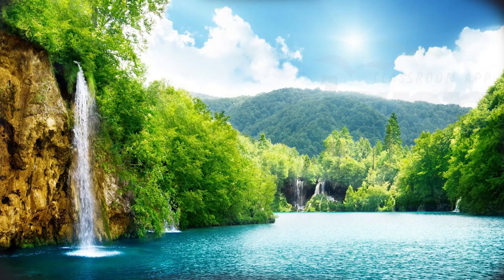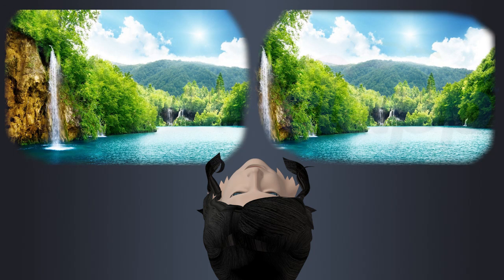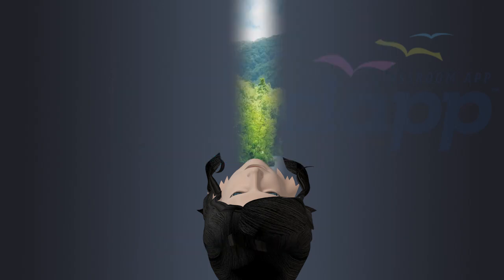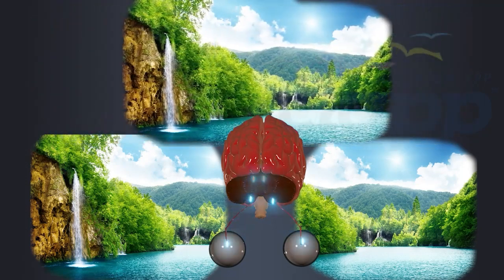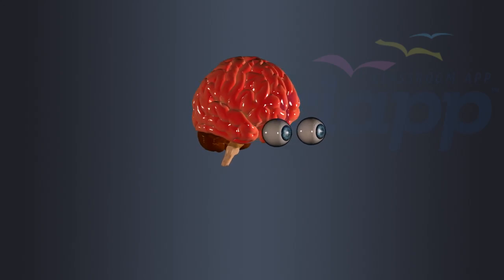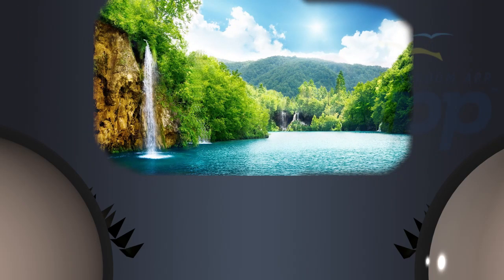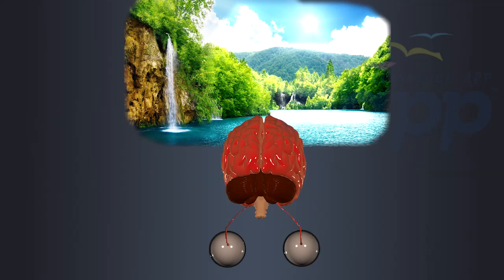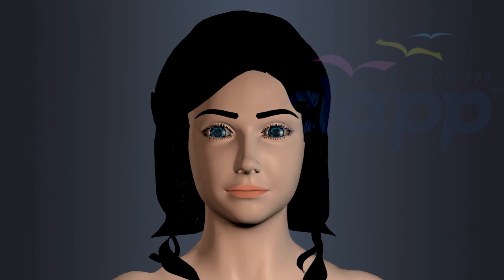Binocular Vision in Human eye (3D Animation)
Binocular vision refers to the ability of humans and some other animals to perceive depth and three-dimensional visual information by combining the images obtained from both eyes.
Our eyes are marvelous organs that work together to give us a binocular or stereoscopic vision, which enhances unique perspective on the world around us.

"First, let's understand how each eye sees the world independently. Each eye has its own visual field, which is the area that can be seen without moving the eyes."
The visual fields of our two eyes partially overlap, allowing us to have binocular vision."
"Now, let's explore the magic behind binocular vision."
"Binocular vision is made possible by the slight differences in the images seen by each eye. These differences are known as binocular disparity."
"Our brain uses these disparities to calculate depth and distance."
"By comparing the relative positions of objects in the two images, the brain constructs a 3D perception of the world."
"This phenomenon is called stereopsis, and it's what gives us the ability to judge distances accurately."
Binocular vision provides several advantages, including improved depth perception, better judgment of distances, and enhanced visual perception of the world around us. It allows us to experience the world in three dimensions, which is essential for various daily activities and tasks